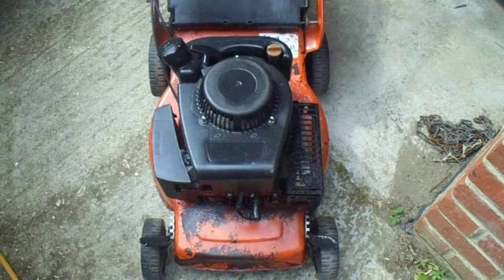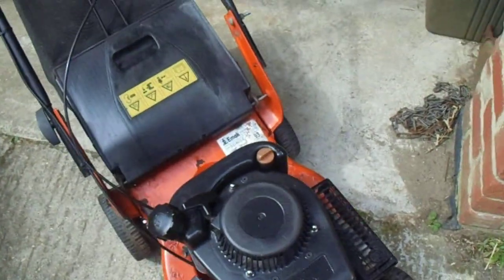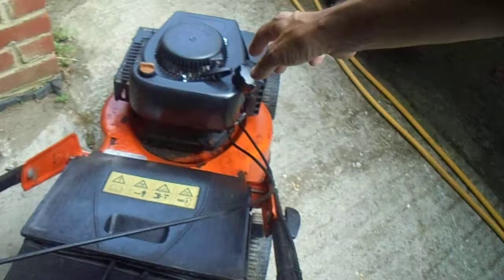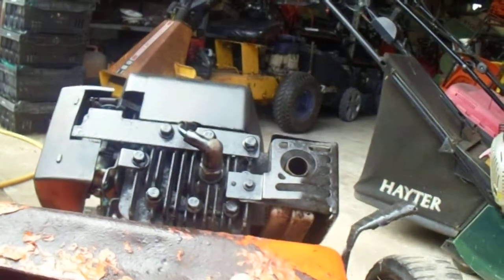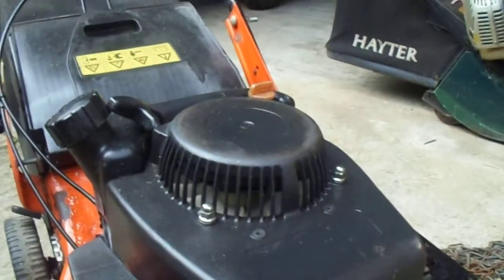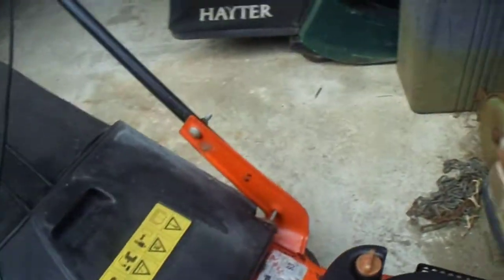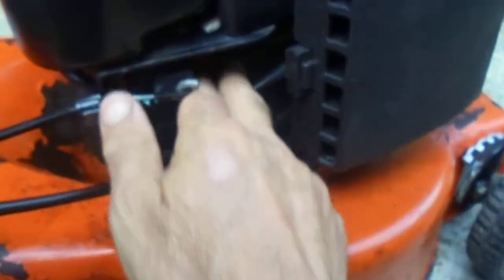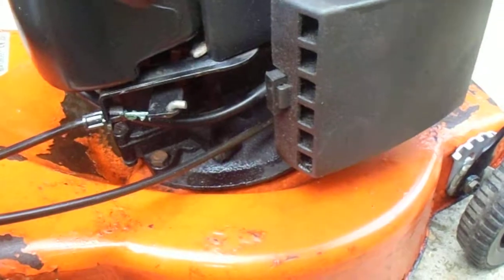MOUNTFIELD PETROL ENGINE WITH A GOVERNOR ARM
OLEO  -  MAC  SERIE  G  PETROL  MOWER